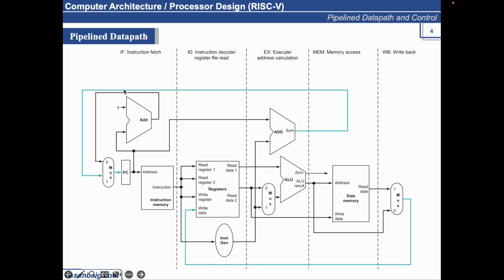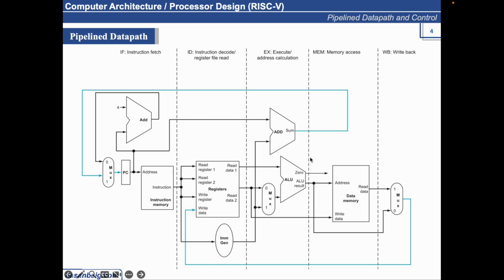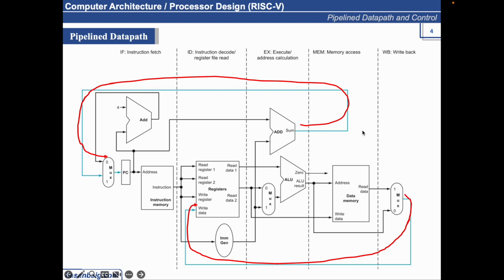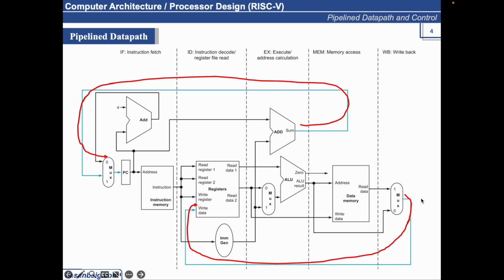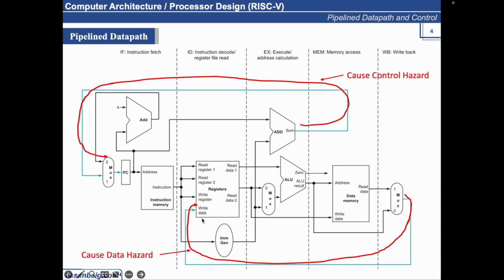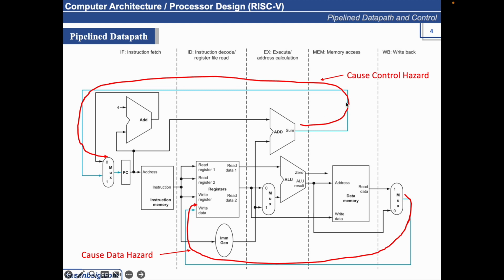105. Which path causes the data and control hazards in pipeline architecture?